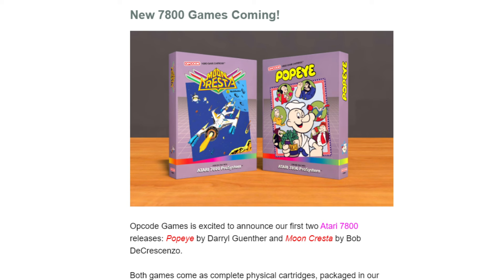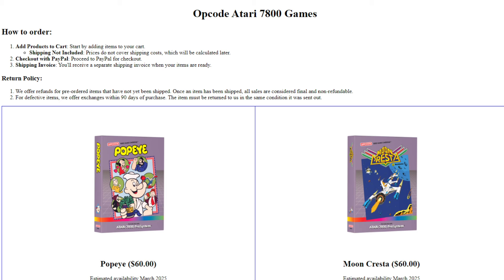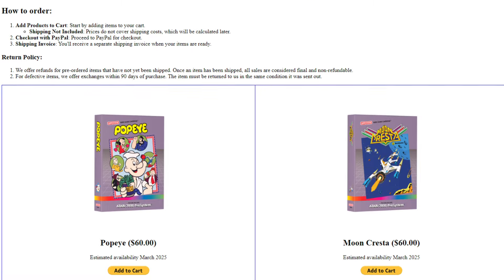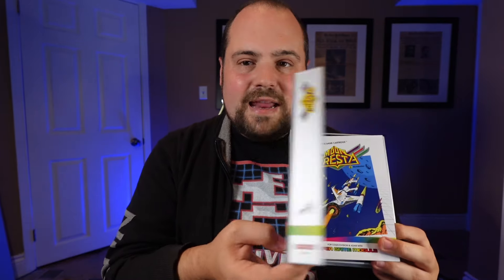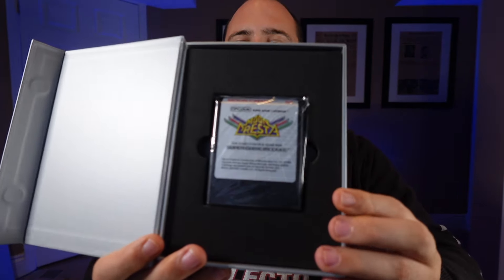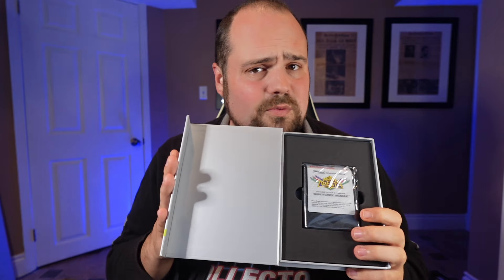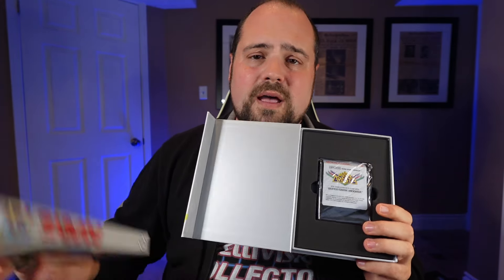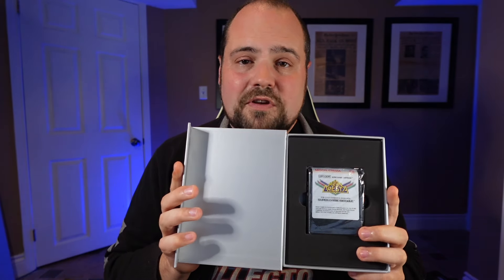Popeye 7800 IS BACK!